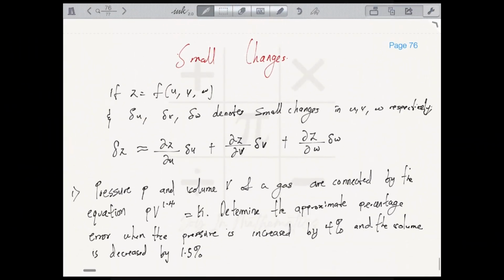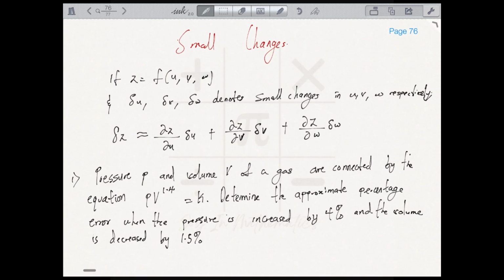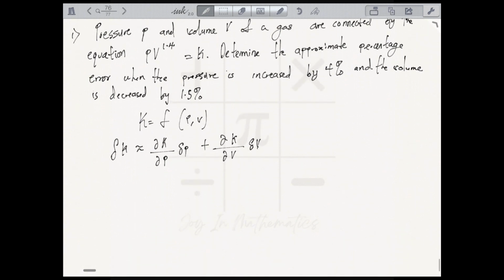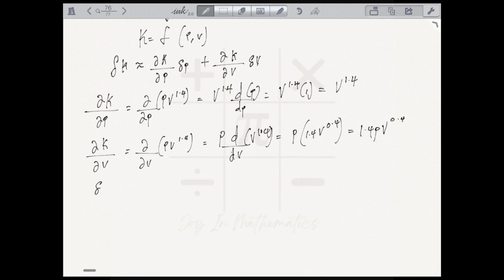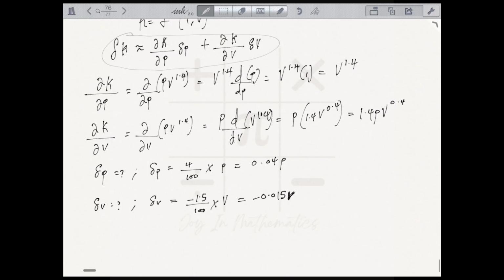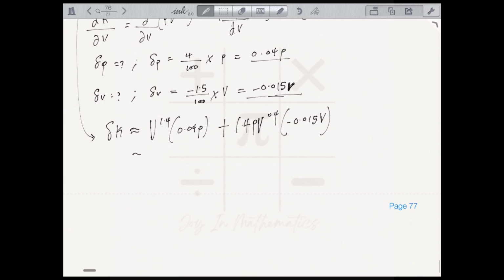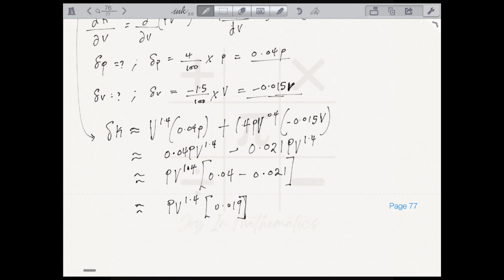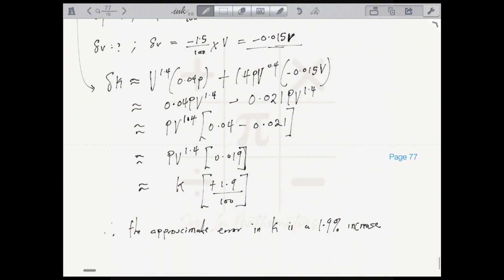36. Small Changes